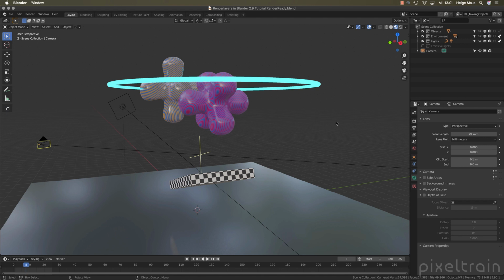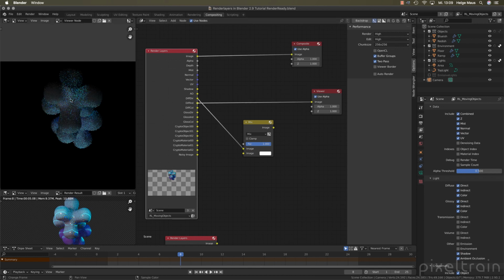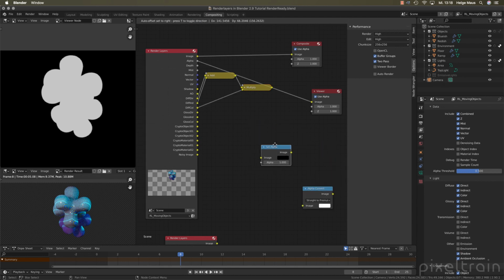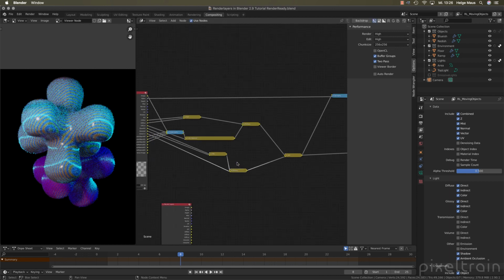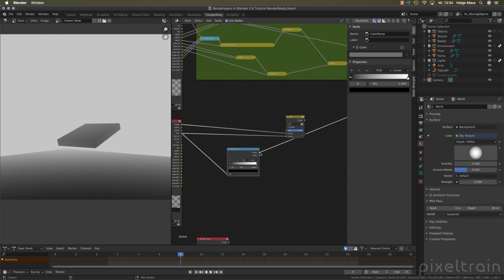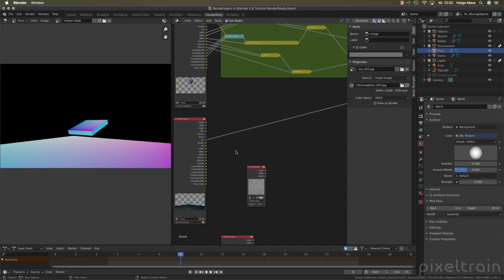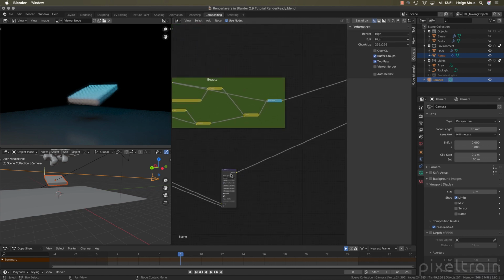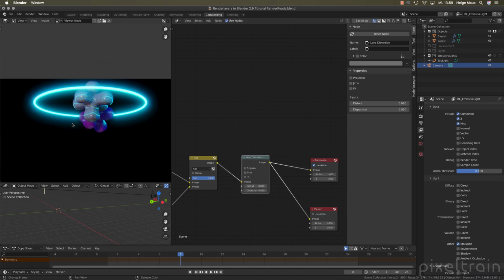Blender 2.9 for Production - 05 Working with Light- & Data Passes, Alphas and much more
In this tutorial, we will talk about using the Light- & Data Passes from Blender Cycles and start compositing back our Beauty pass. We talk about Color Correction, about Premulting & Un-Premulting Alphas, Cryptomatte, Tricks with UVs and Normal Passes for Re-Lighting and Re-Texturing and the work with the Defocus Node in the Post. So, let’s learn to use the Blender Compositor for finalizing your Render.

These topics are covered:

Under sampled and smaller versions for compositing
Image Editor for Viewer & Render Result
Understanding Light Passes
Compositing Recipe for the Beauty Passes
Shading information and color components
Mix Node
Mathematical Background of Add & Multiply
Problems with the Alpha Channel
Alpha Over Node, Set Alpha Node, Convert Alpha Node
Premult & Unpremult an Alpha (like in NUKE)
Injecting Alpha information with Set Alpha
Combining Diffuse and Glossy
Color Correcting diffuse components
Using Cryptomatte
Working with Frames
Working with Data Passes
Understanding the Z und Mist Pass
Normalize Node
Understanding (no) AA for Data Passes
Mist Pass
Configuring the Mist Pass
Simulating an volumetric Atmosphere
Color Ramp Node
Relighting
Understanding a Normal Pass
Loading Images
Re-Texture with Map UV Node
Defocus Node
Understanding the use of Z Pass
F-stop Settings
Changing the Focal Point in Post
Bokeh Blur
Use of Bokeh Image Node
Using a Vari Blur approach
Textures and Texture Editing
Glare Node & Emit Pass
Lens Distortion Node
Chromatic Aberration / Dispersion

This tutorial series „Blender 2.9 for Production“ focuses on Blender 2.9 as a full Production Suite for (Indie) 3D- & VFX Productions. In these tutorials, I will explain how to work with the different Modules of Blender 2.9 and how they are connected to each other. I will give you an introduction to the specific functionalities, but also the production context and workflows, which can help you to use Blender in your productions.